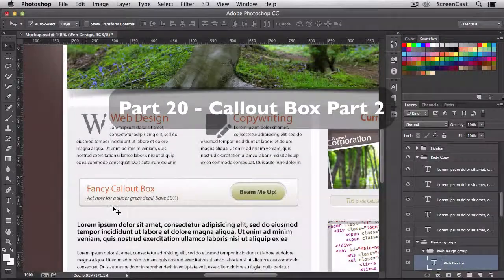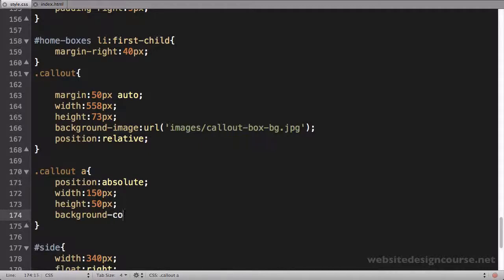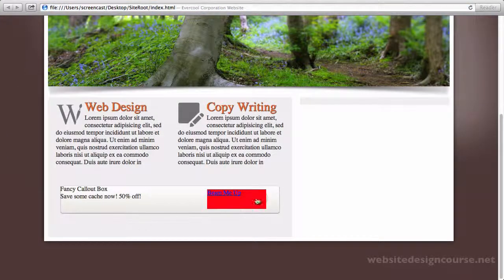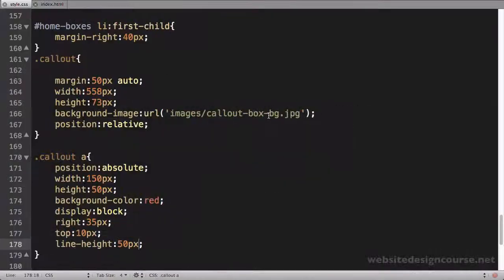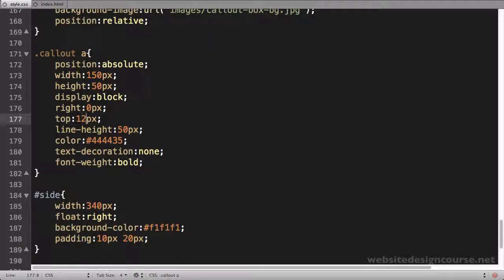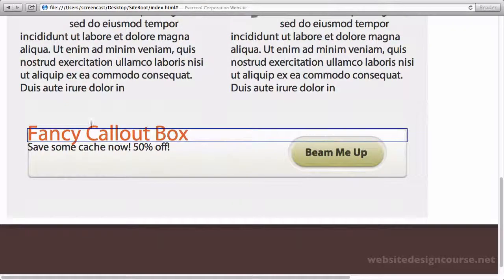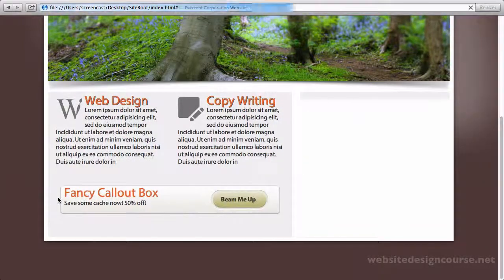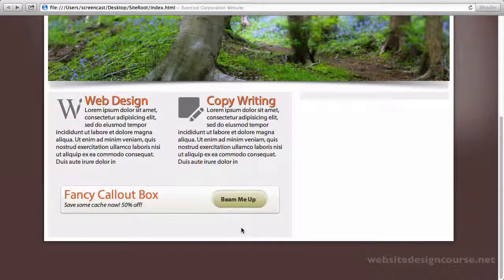20 Callout Box Part 2